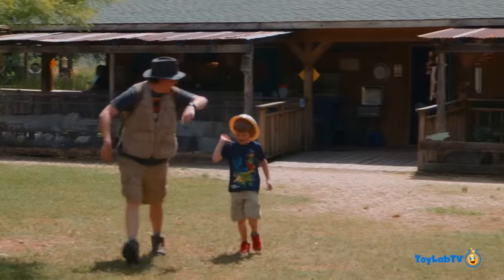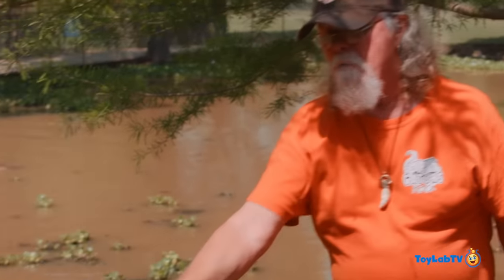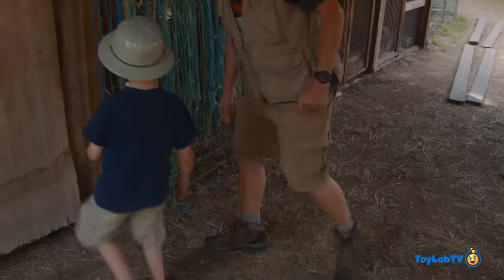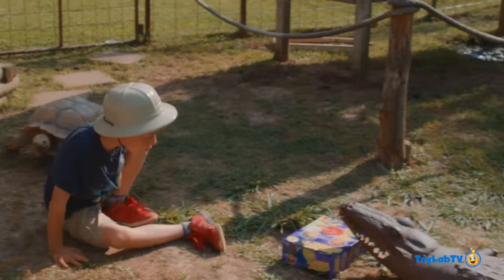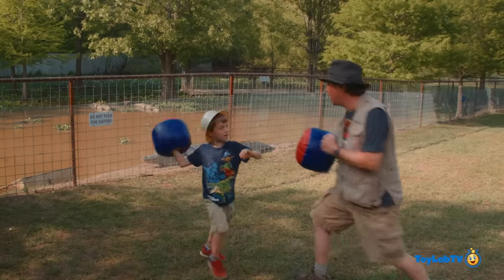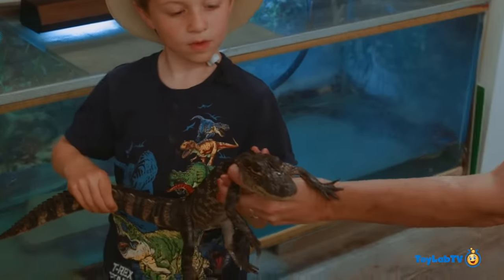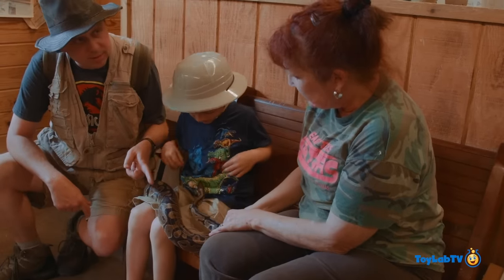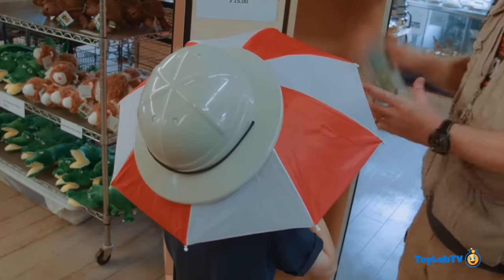Giant Alligators at Kids Wildlife Park with Toy Hunt for Surprise Crocodile Toys from ToyLabTV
In this fun hands-on educational experience, Park Ranger Aaron and Park Ranger LB visit a kids wildlife park to see giant alligators and other reptiles like turtles and snakes! Then they go on a toy hunt to find some surprise toys for kids.